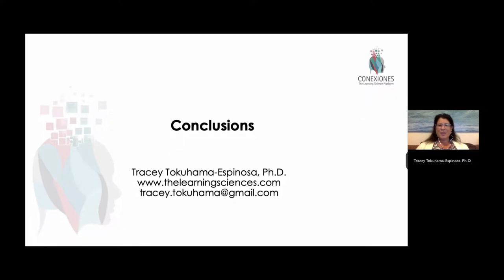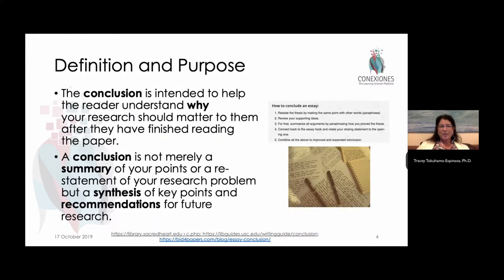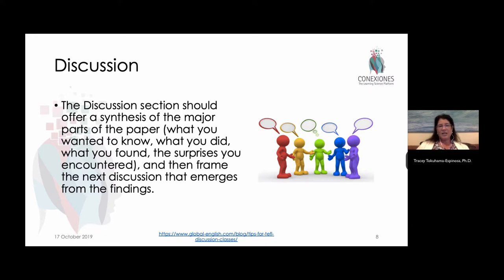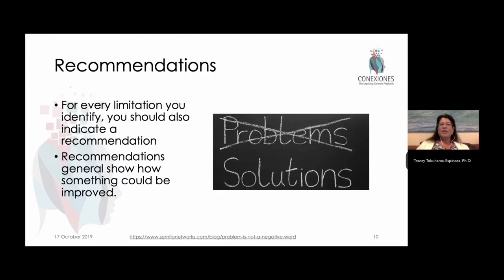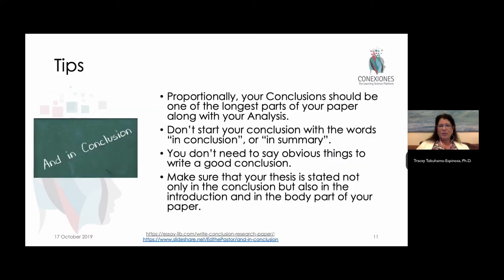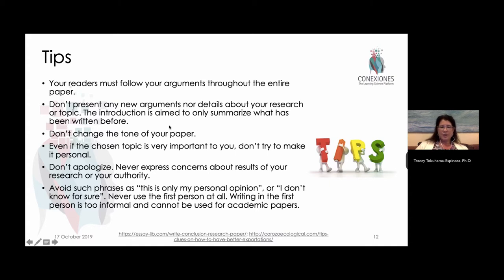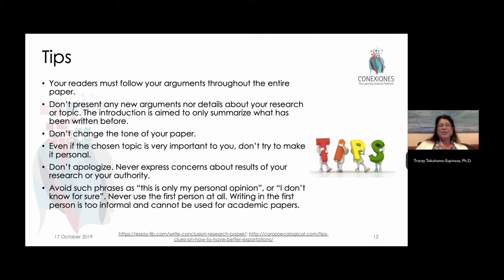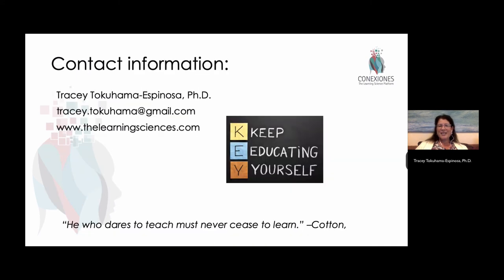Action Research: How to Write Conclusions by Tracey Tokuhama-Espinosa, Ph.D.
Action Research: The Conclusions - Applying Mind, Brain, Health, and Education Action Research in Your Classroom